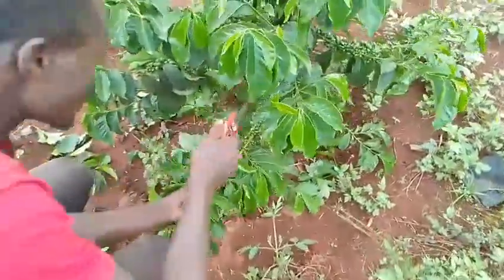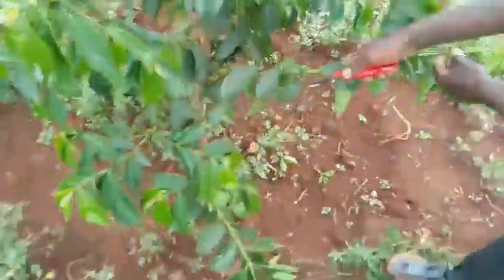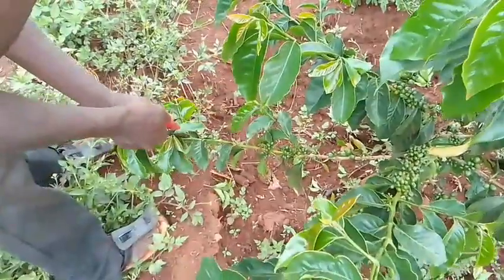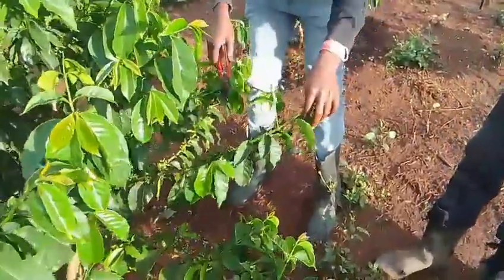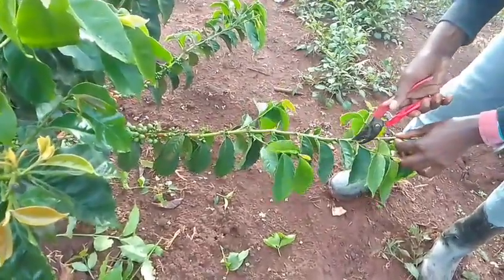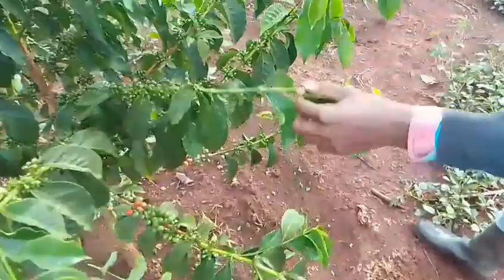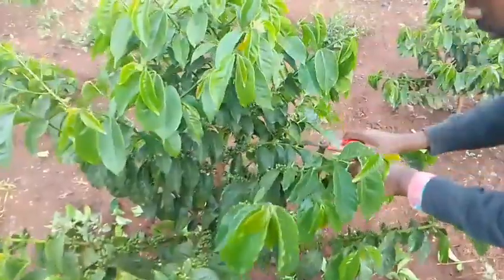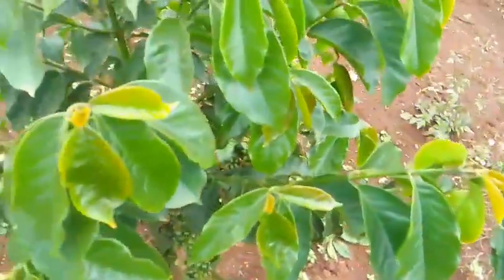Sustainable Coffee Practices: Pruning for a Healthier Future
Learn about sustainable coffee practices and how pruning is essential for a healthier future in the coffee industry. Watch now to discover the importance of proper coffee handling techniques!
🌿 What is Pruning in Coffee Farming?
Pruning is the selective removal of branches or stems from a coffee plant to:
• Stimulate new growth
• Maintain an ideal tree shape and size
• Remove old or diseased branches
• Improve air circulation and sunlight exposure
It is an essential practice that directly affects the quality and quantity of coffee beans.
✅ Why Sustainable Pruning Matters
1. Boosts Plant Health and Yields
Sustainable pruning removes unproductive wood and allows energy to flow into healthier, more productive branches. This leads to better bean quality and more consistent yields year after year.
2. Prevents Disease and Pest Outbreaks
Good airflow and light penetration reduce the risk of fungal infections and pest infestations. Clean, targeted cuts minimize plant stress and reduce the need for chemical treatments.
3. Promotes Soil and Ecosystem Health
Pruned branches can be mulched or composted, returning nutrients to the soil instead of being burned or discarded. This reduces the farm’s reliance on synthetic fertilizers, improving soil structure and fertility.
🔧 Sustainable Pruning Techniques
Maintenance pruning
📈 Long-Term Benefits
Sustainable pruning is not a one-time task—it’s part of a long-term strategy. When integrated into a broader sustainable farming system, pruning:
• Extends the productive life of coffee trees
• Reduces dependency on chemical inputs
• Enhances biodiversity and soil health
• Increases the economic stability of farming communities
☕ Conclusion
Every cup of coffee starts with a healthy tree—and sustainable pruning is a key ingredient in that success. By investing time and care into this essential practice, we can grow better coffee, protect the environment, and create a more equitable future for everyone in the supply chain.